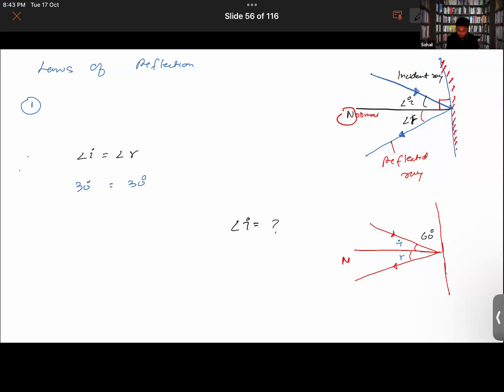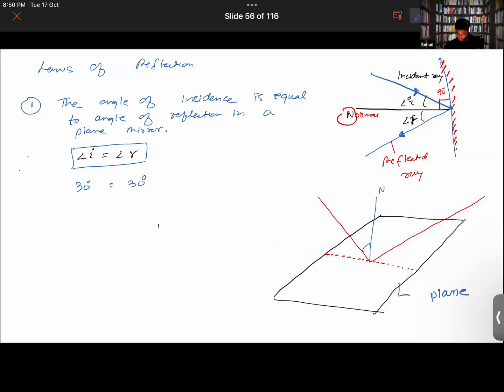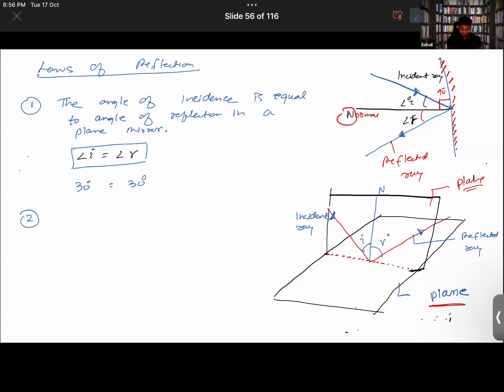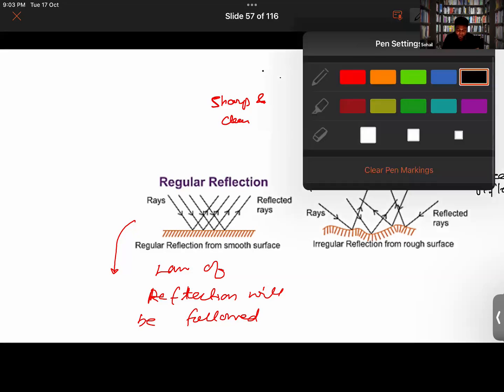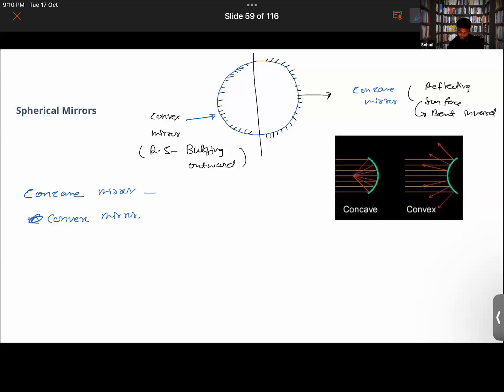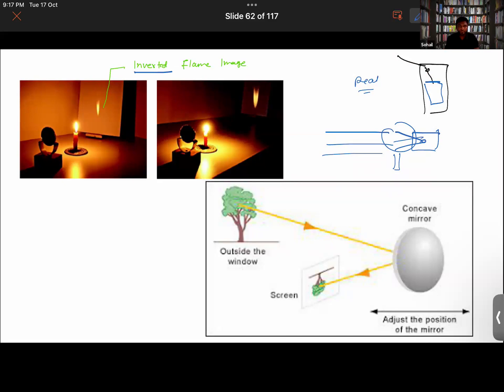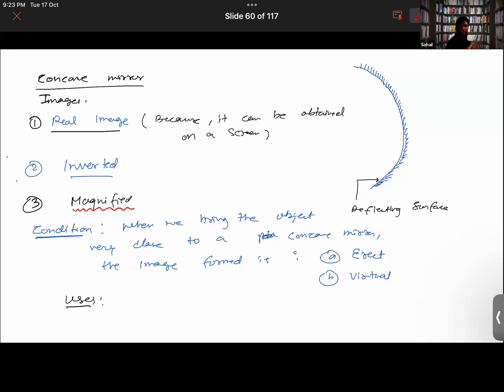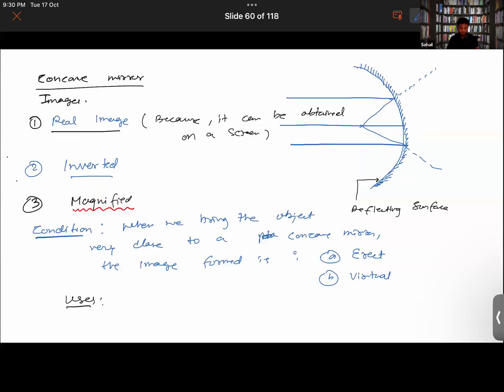Learnivio | Science Lect 7th S1 17-10-2023